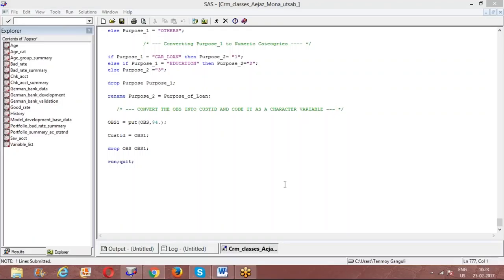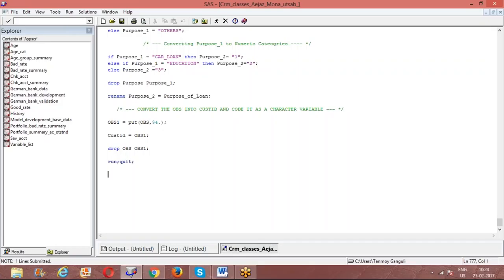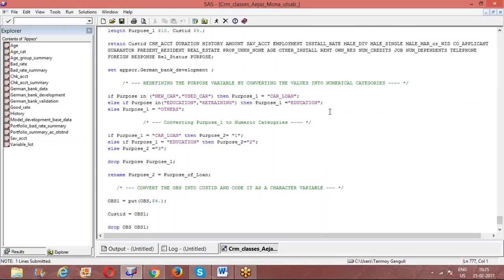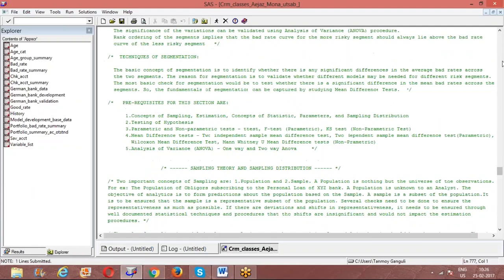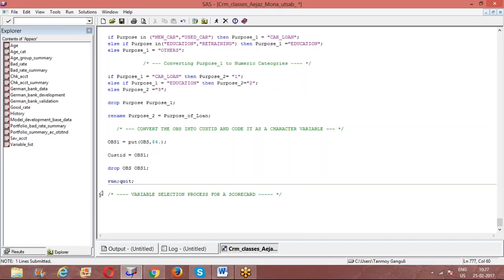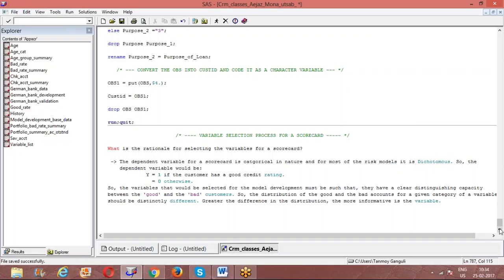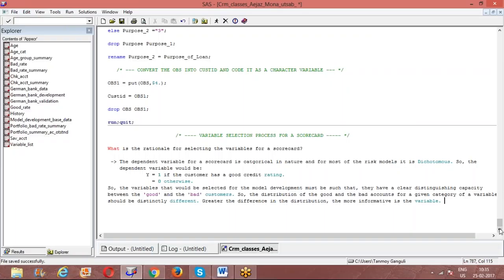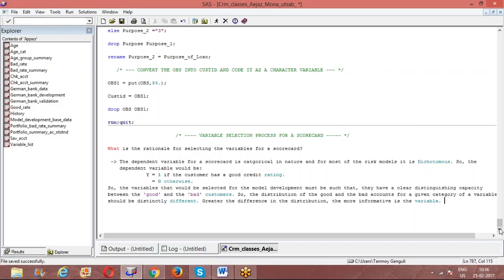DexLab Analytics Tutorial on the Variable Selection Process for a Scorecard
In this video, we have highlighted the rationale for selecting the variables for a scorecard. The variables selected should reflect a prominent distinguishing capacity between the good and the bad customers.